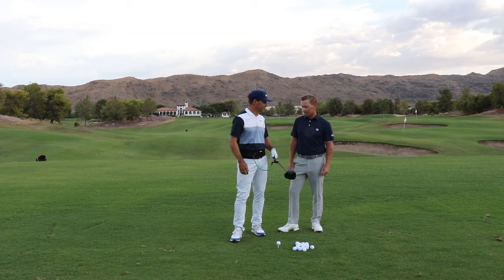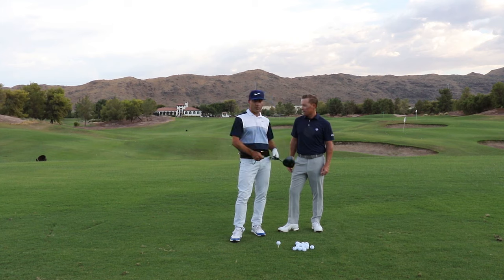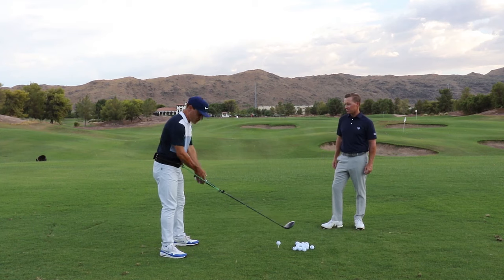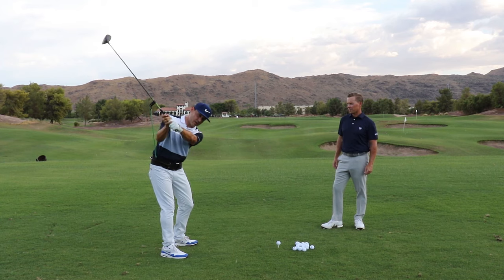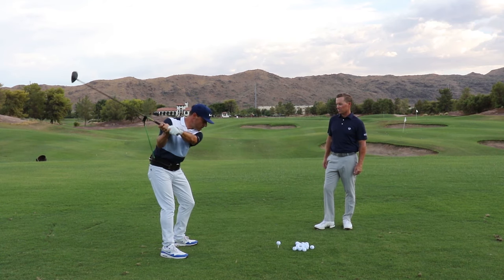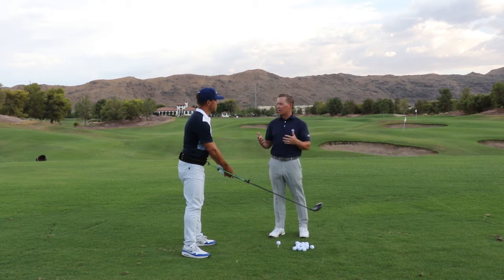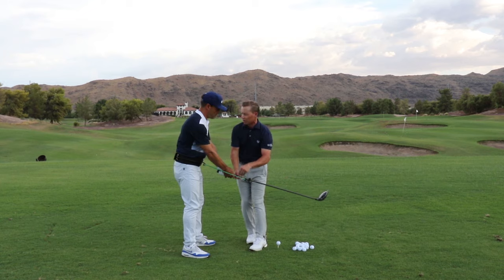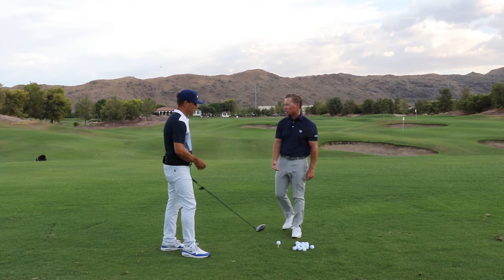PlaneMate Protocol - The Driver | Martin Chuck | Tour Striker Golf Academy